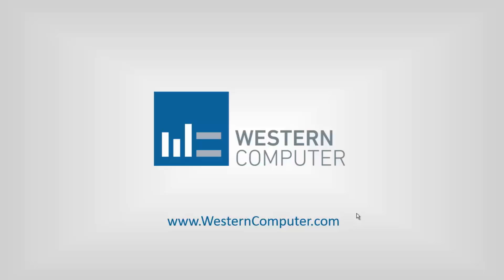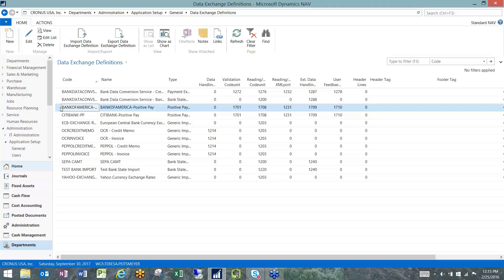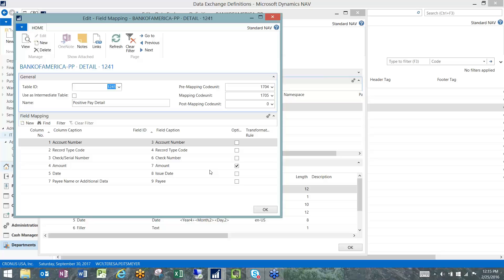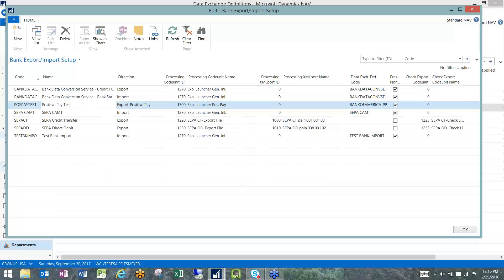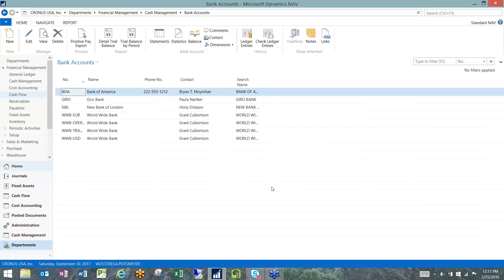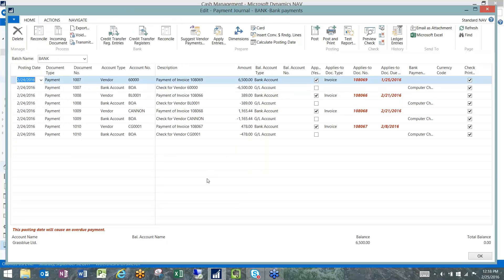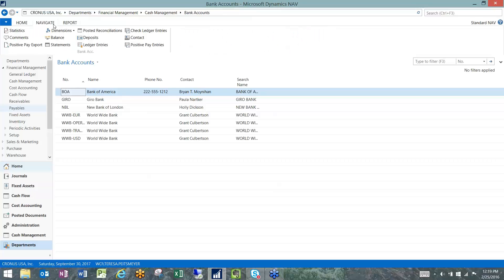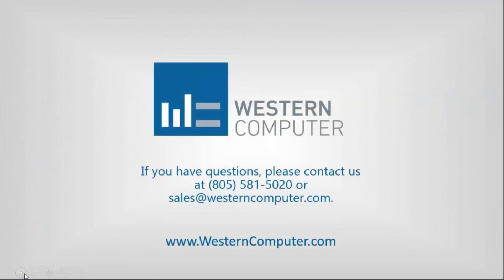Setting Up Positive Pay | Dynamics NAV | Western Computer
Watch this short video to learn about setting up positive pay in Dynamics NAV from the experts at Western Computer.